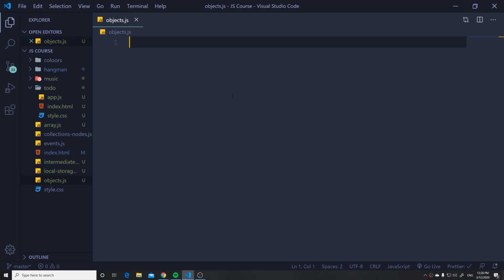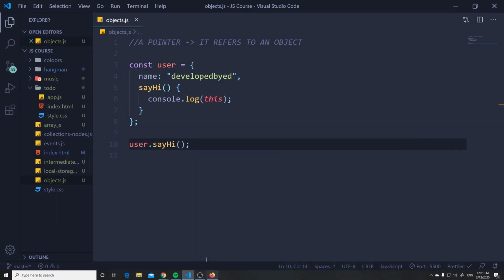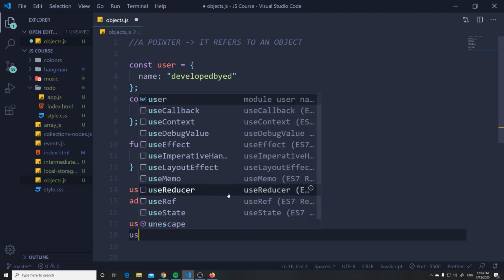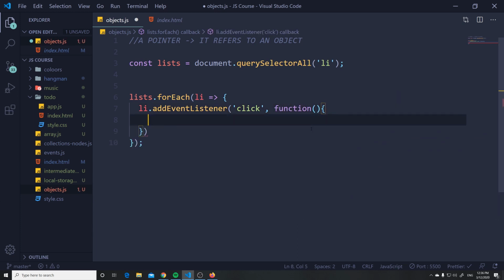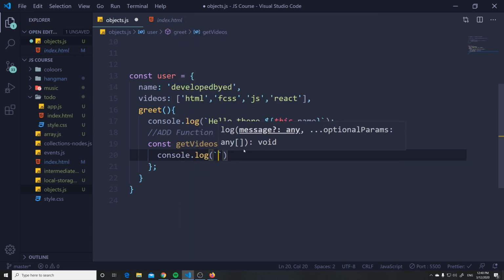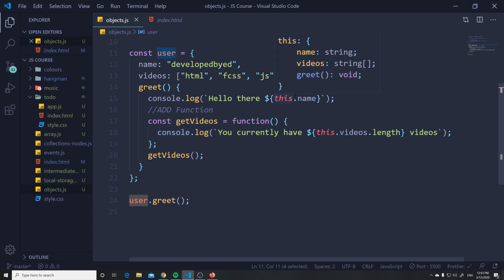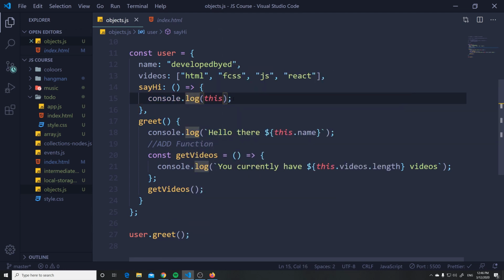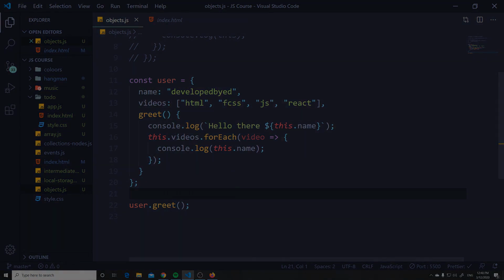03 This Keyword